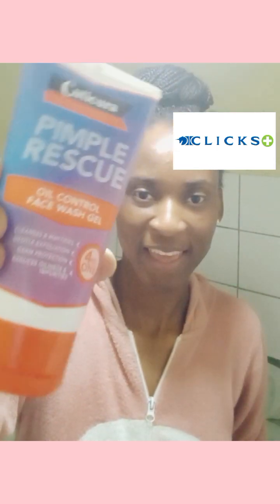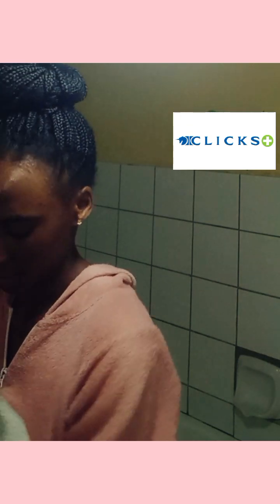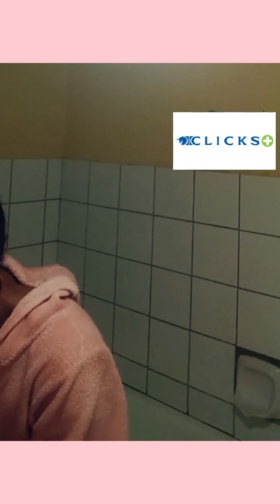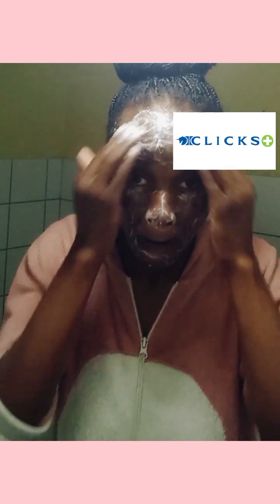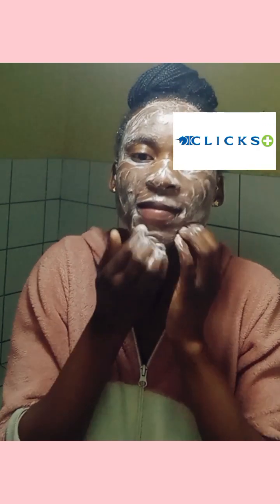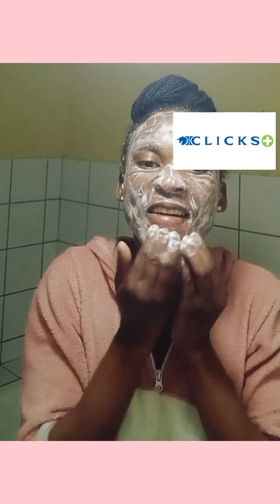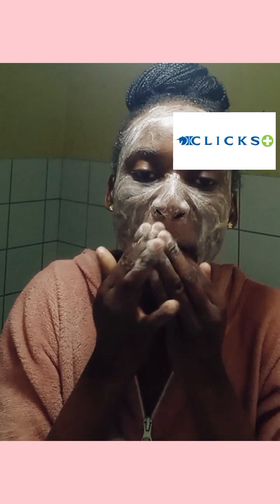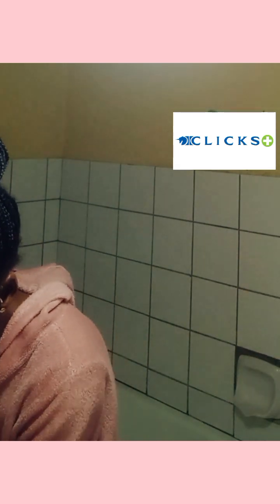HOW TO GET RID OF ACTIVE ACNE & BLACKHEAD | An affordable skincare routine🧼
Reduce the process of aging by preventing pimples!